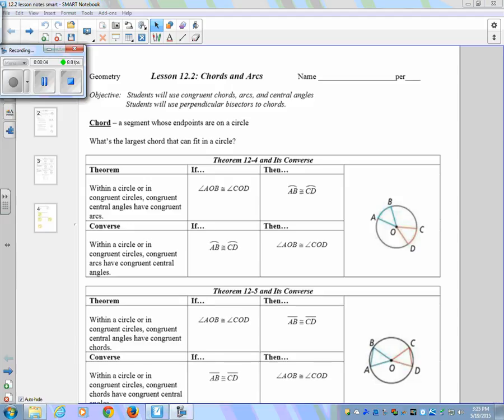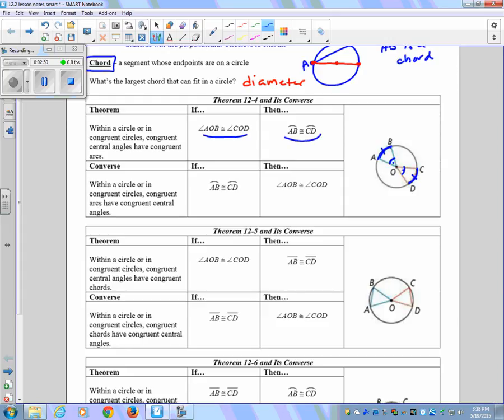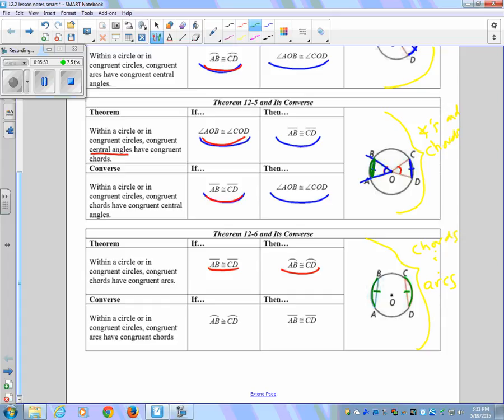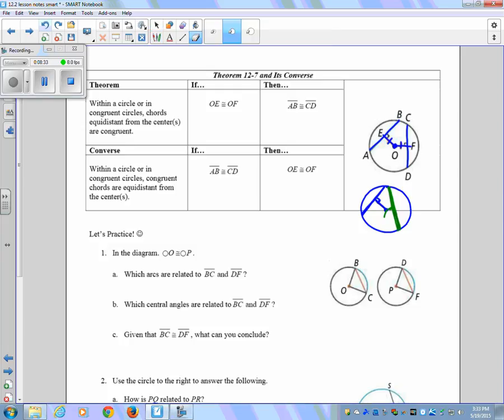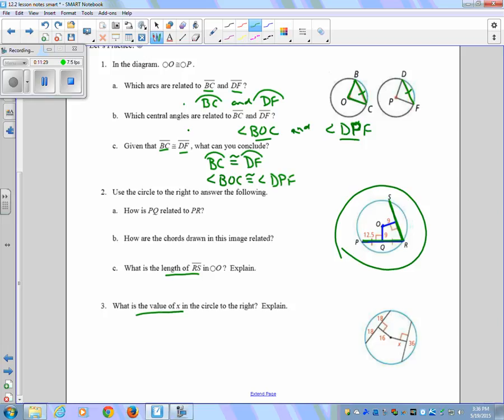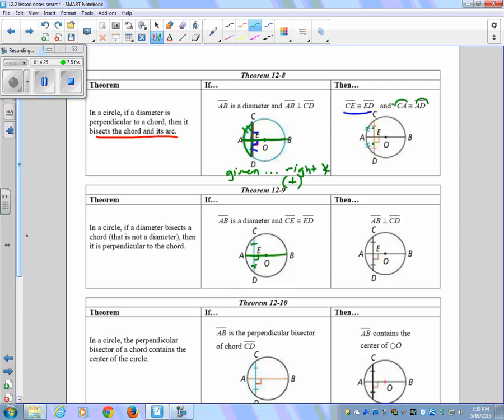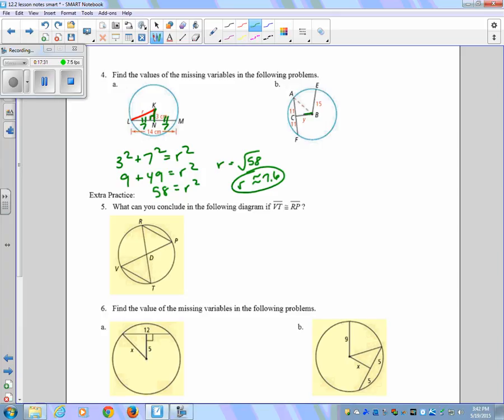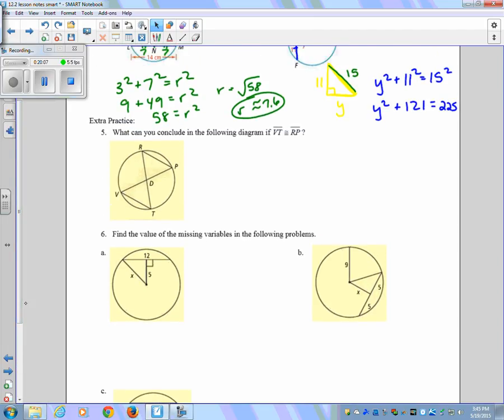12 2 video lesson chords and arcs